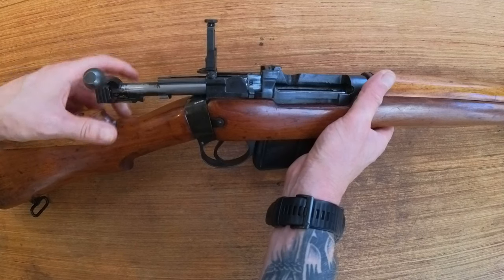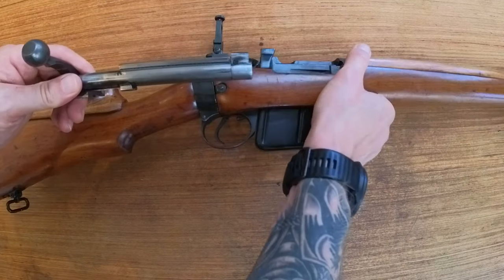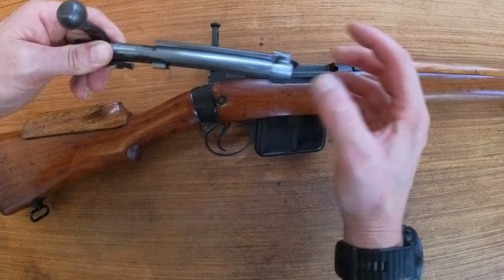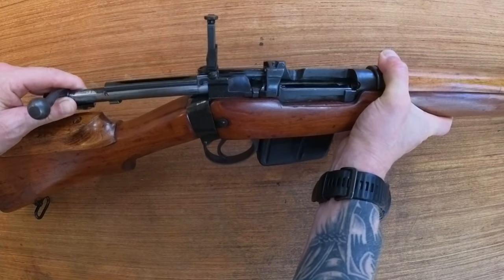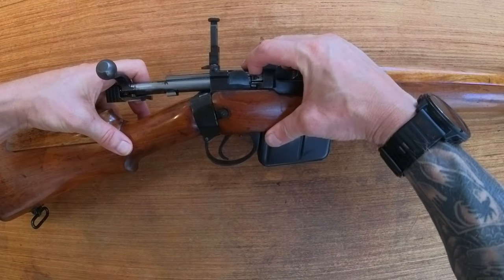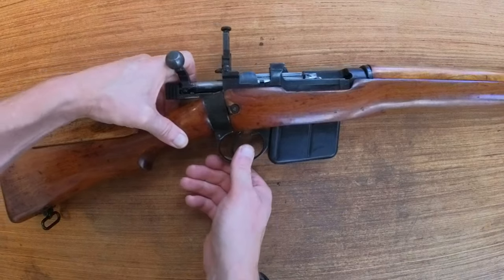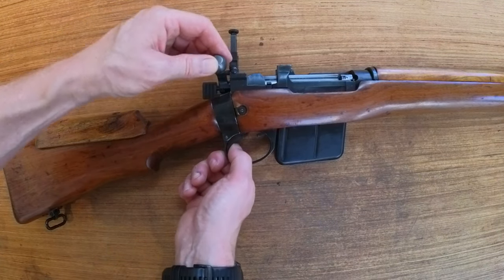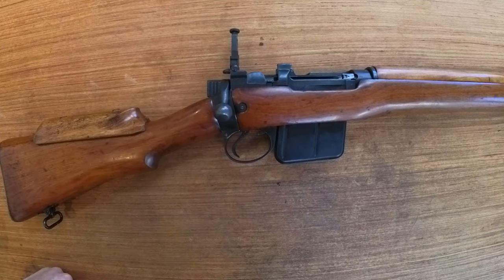LEE ENFIELD BOLT REMOVAL less than a minute! NO4 smle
More videos relating to this beautiful rifle to follow!